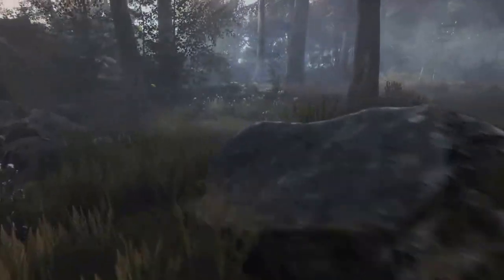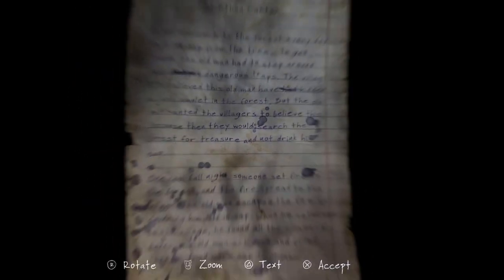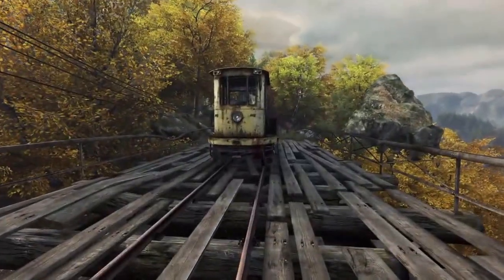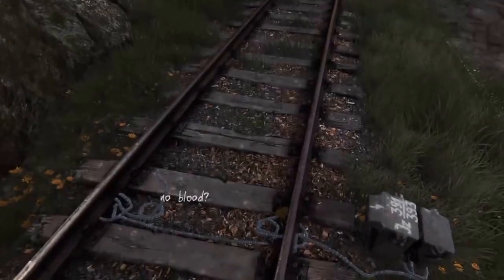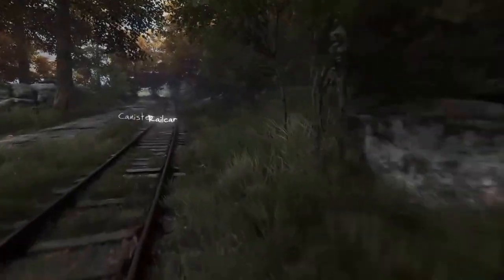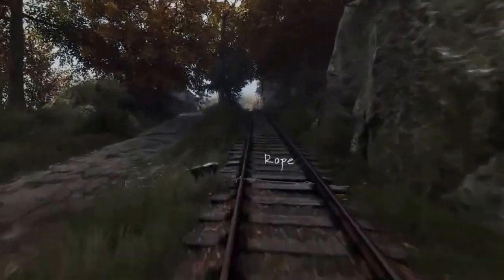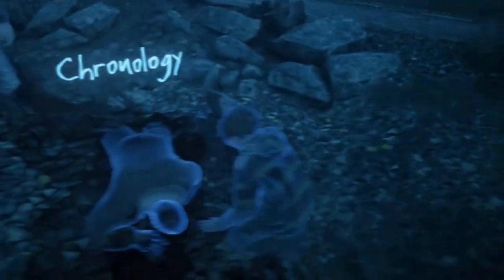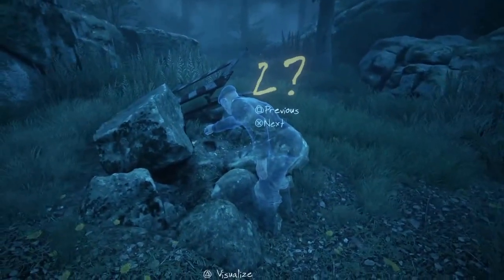The Vanishing Of Ethan Carter [review]